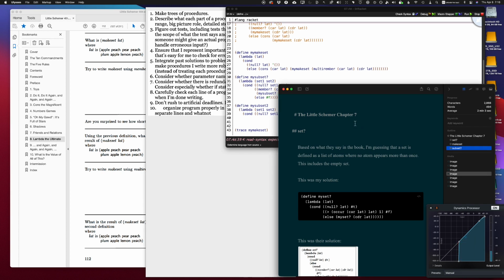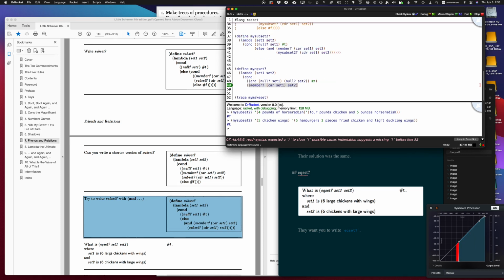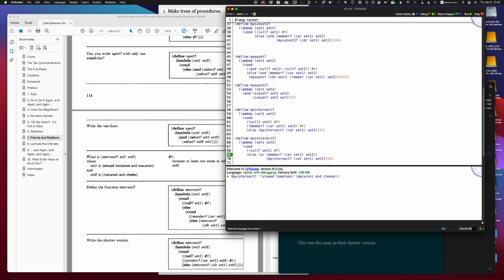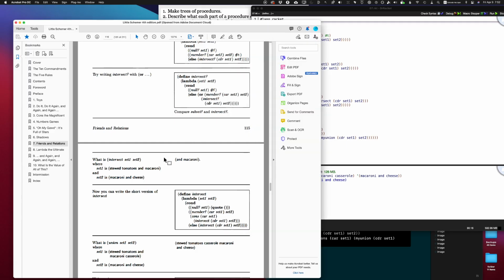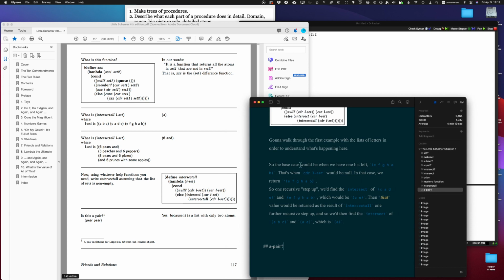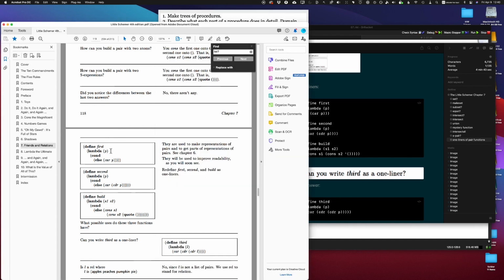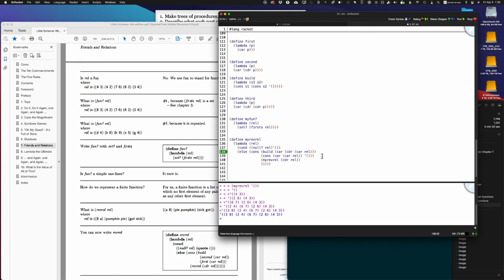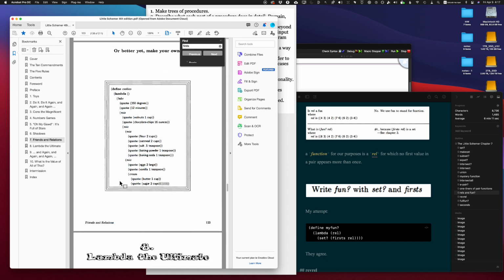The Little Schemer Chapter 7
Some of my work & comments on The Little Schemer Chapter 7